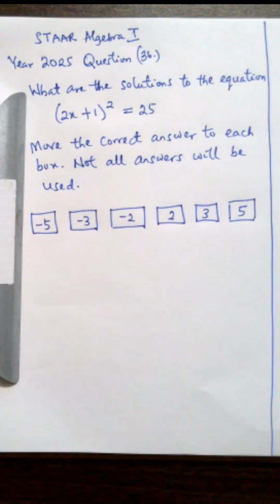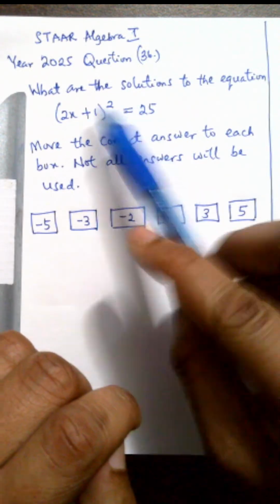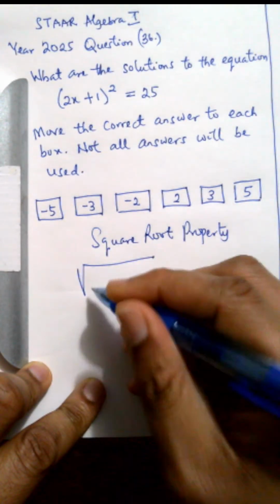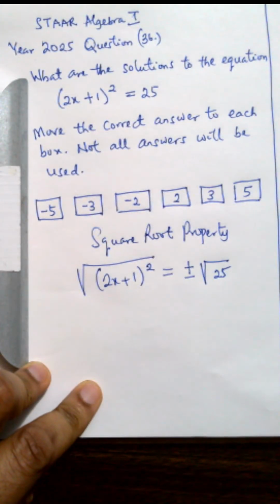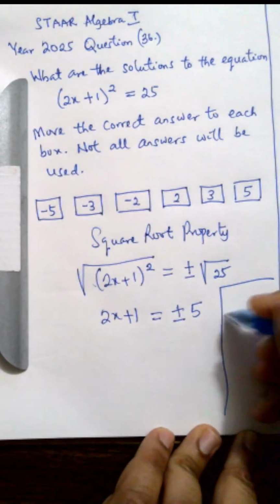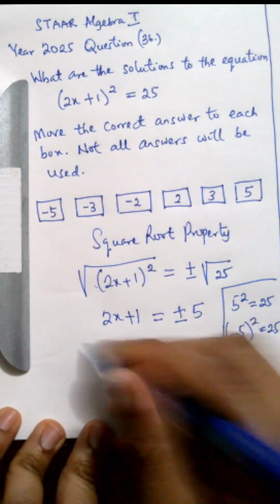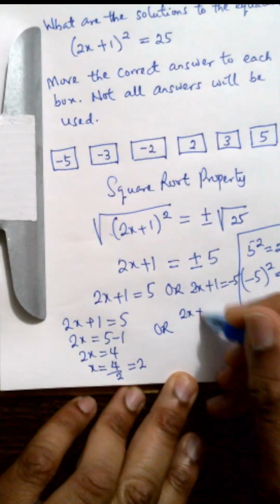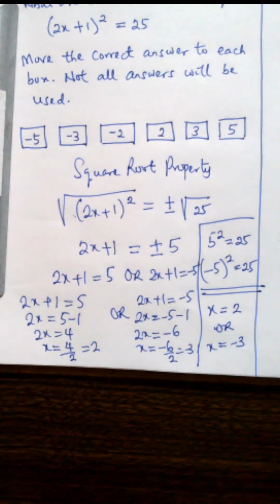STAAR Algebra I: 2025: Number (36.): Quadratic Equations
This is the video solution to Question Number (36.) of the STAAR Algebra I Test in the year 2025.